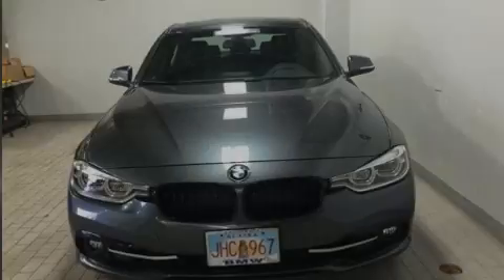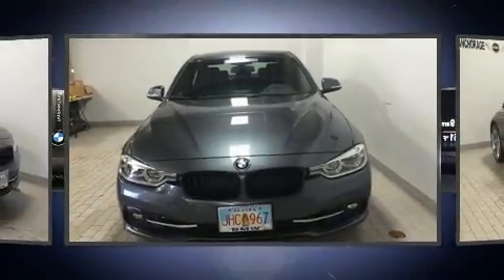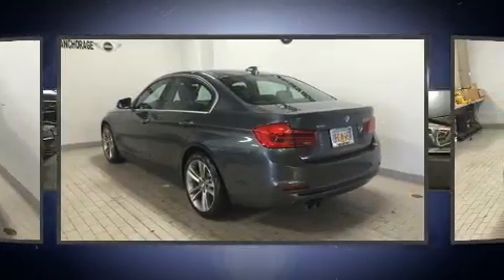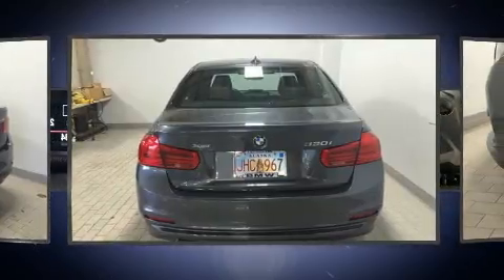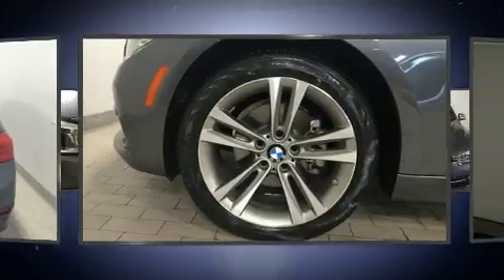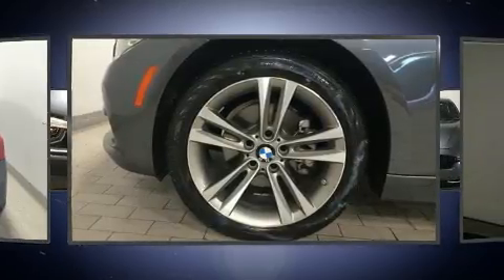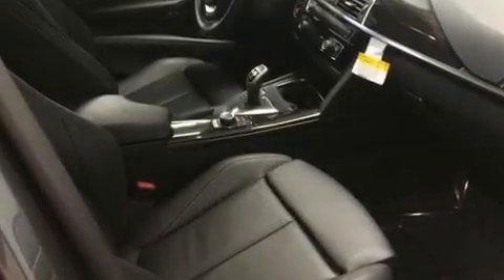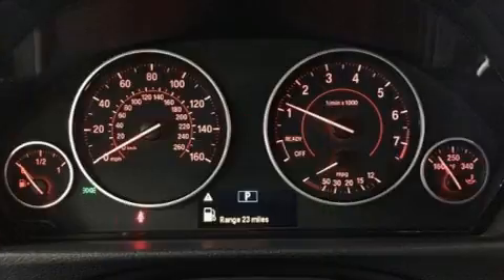2017 BMW 330i xDrive in Anchorage, AK 99501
Sensibility and practicality define the 2017 BMW 330i wagon Under the hood you'll find a 4 cylinder engine with more than 200 horsepower, and for added security, dynamic Stability Control supplements the drivetrain. The engine breathes better thanks to a turbocharger, improving both performance and economy. Top features include remote keyless entry, adjustable headrests in all seating positions, a trip computer, an automatic dimming rear-view mirror, an outside temperature display, automatic dimming door mirrors, rain sensing wipers, and power seats. BMW ensures the safety and security of its passengers with equipment such as: dual front impact airbags with occupant sensing airbag, front side impact airbags, traction control, brake assist, anti-whiplash front head restraints, a security system, an emergency communication system, and 4 wheel disc brakes with ABS. When road conditions become unpredictable, rely on all wheel drive to maintain outstanding control. It also arrives with a Carfax history report, indicating just one previous owner. We pride ourselves in consistently exceeding our customer's expectations. Stop by our dealership or give us a call for more information.